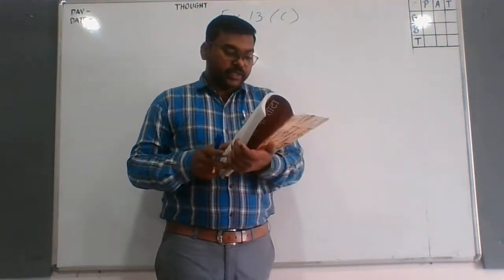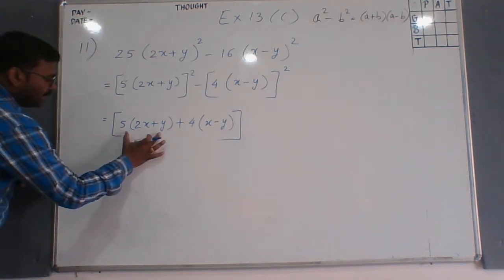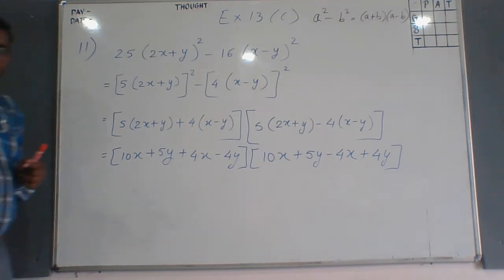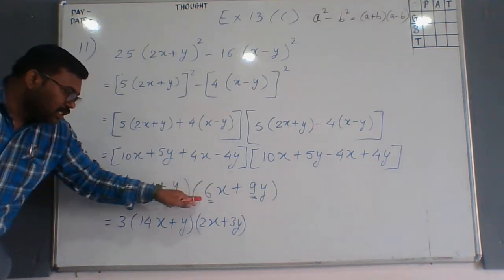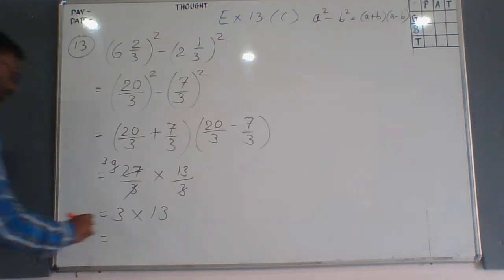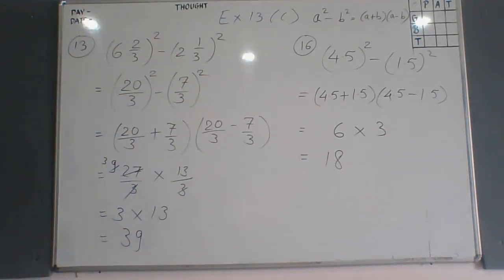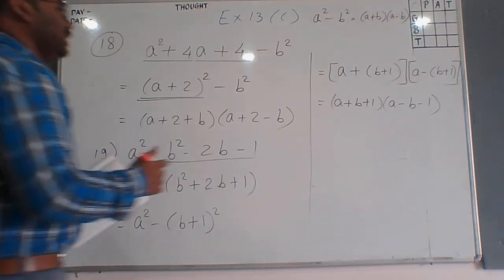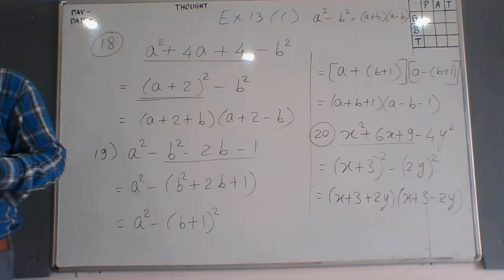factorization 2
ex 13(C)  factorization